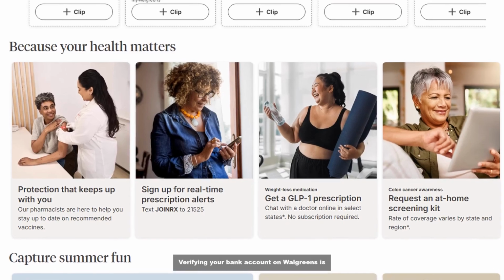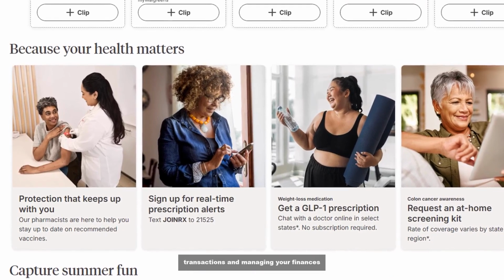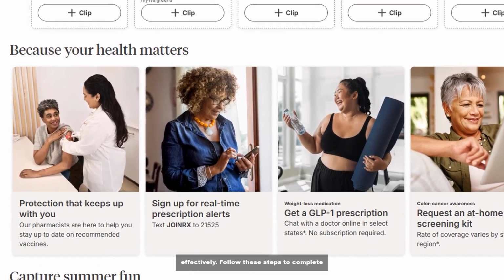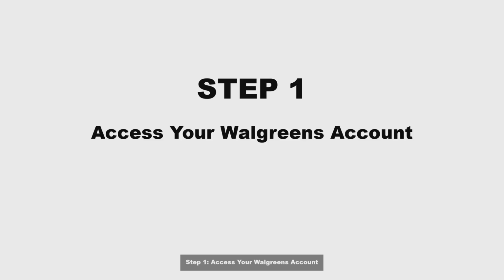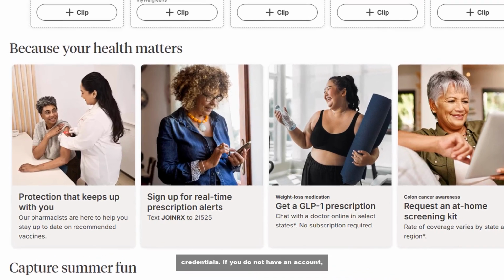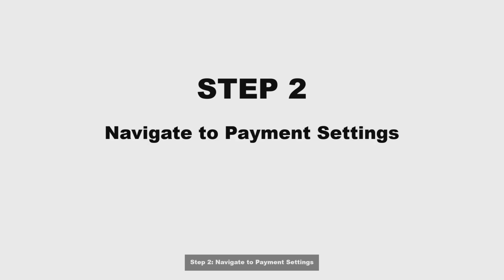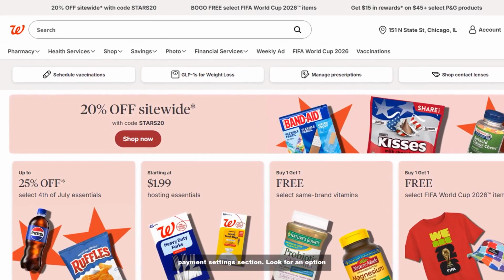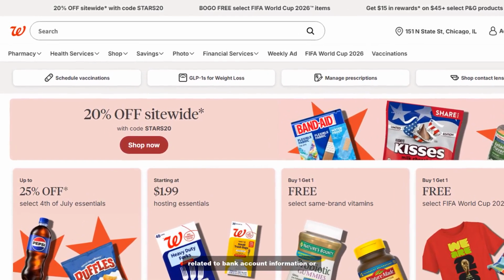How To Verify Your Bank Account On Walgreens 2026 (STEP BY STEP)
In this video, we will guide you through the process of verifying your bank account on Walgreens in 2026, step by step. Learn how to easily navigate the verification process and ensure your account is secure.